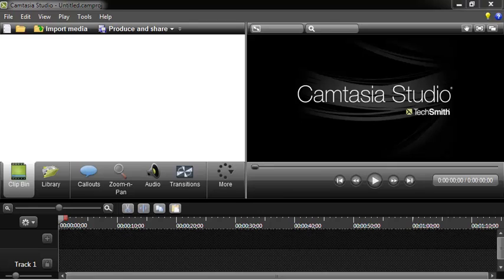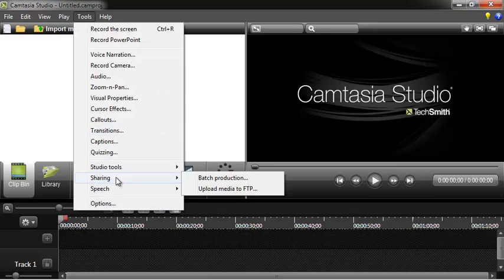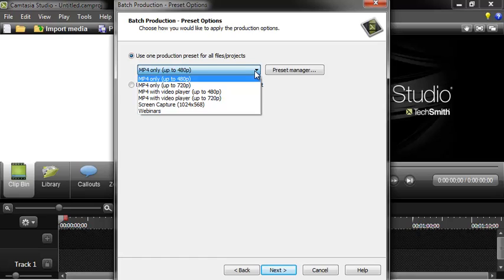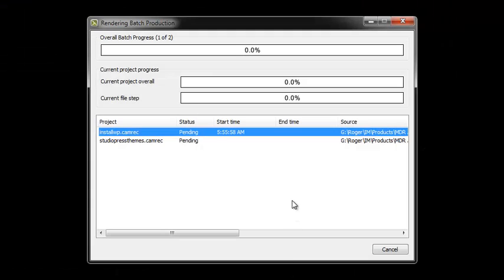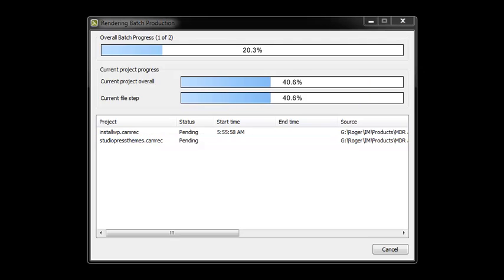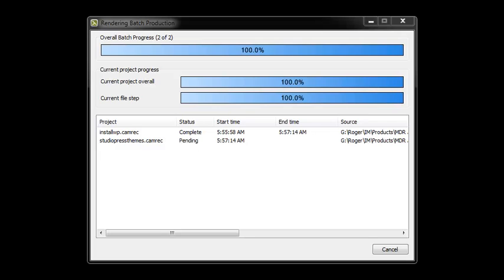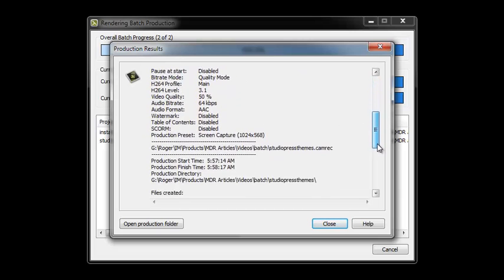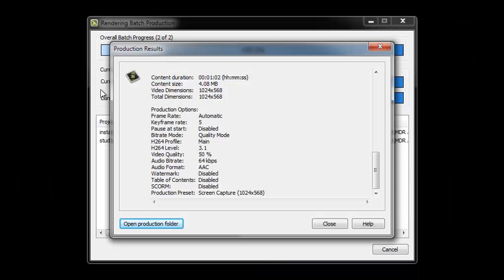Batch Produce Videos in Camtasia Studio 8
This video demonstrates how to use the batch production feature in Camtasia Studio 8. It's a great way to produce mutiple recorded videos fast!